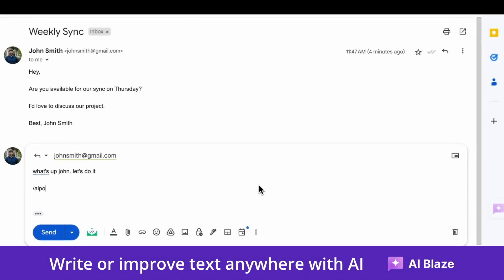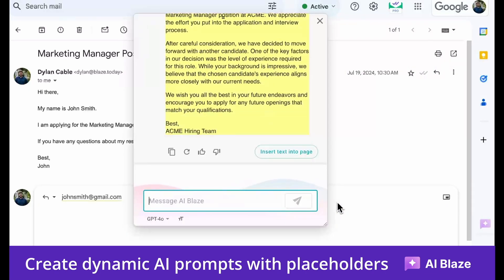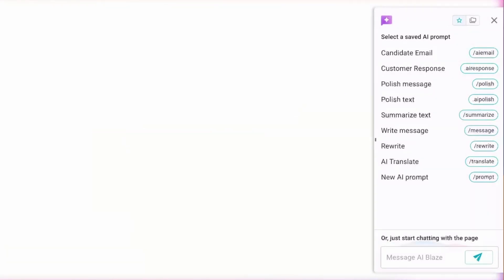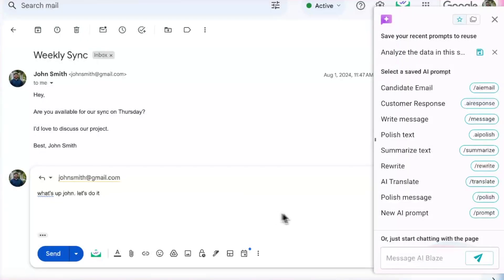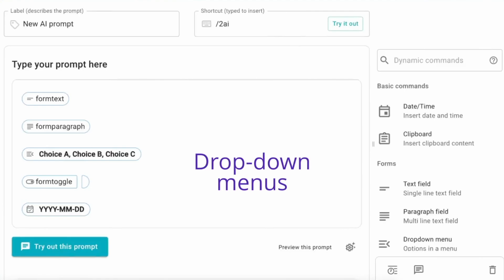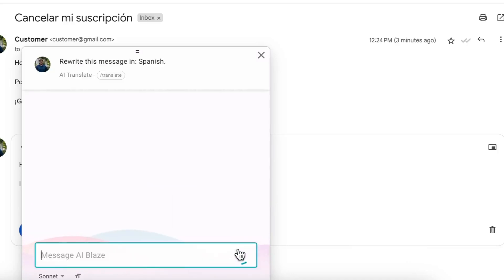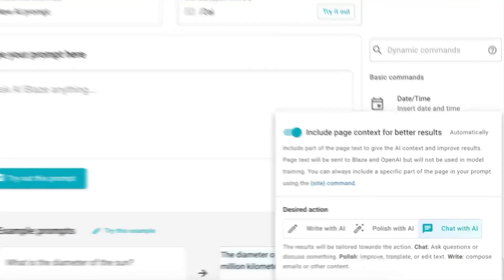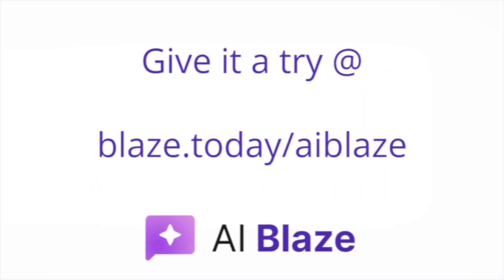AI Blaze - Your Personal AI Copilot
AI Blaze is a powerful Chrome extension & AI copilot that allows you to create your own dynamic AI prompts and use them anywhere you work!

For example, AI Blaze can help you draft new messages, summarize text on a page, polish your communication, and much more.